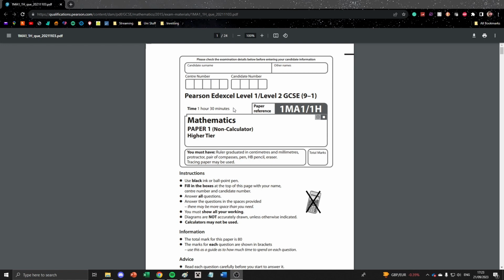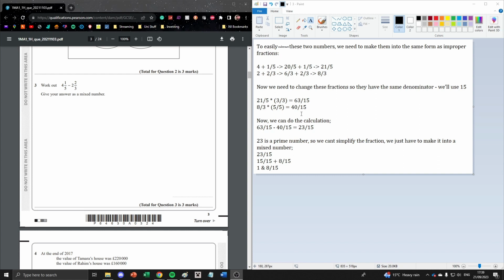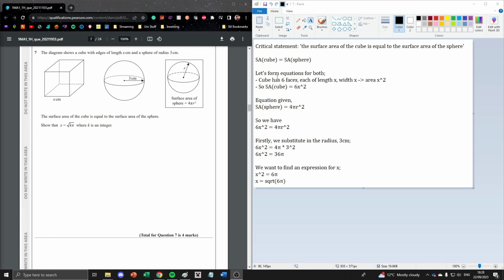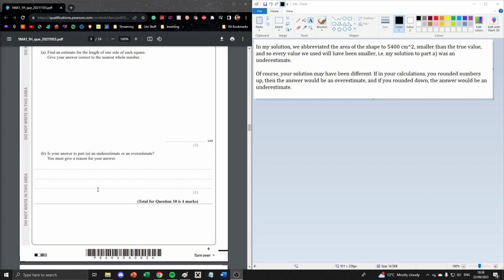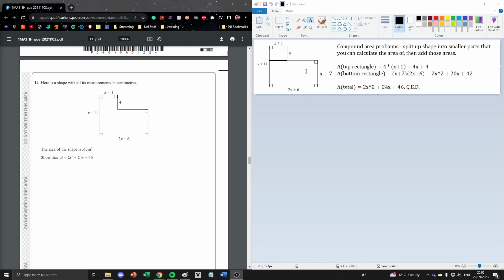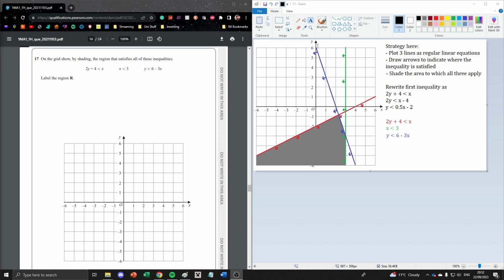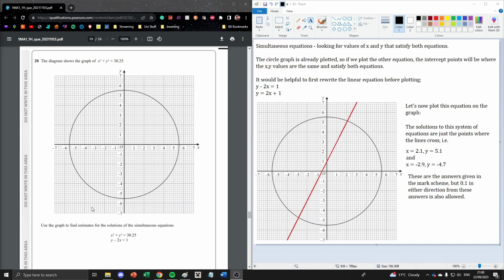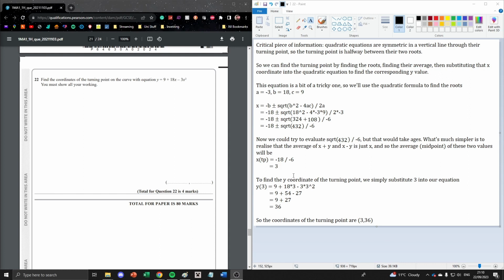Edexcel GCSE Maths November 2021 Paper 1 Higher Walkthrough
A full walkthrough of the Edexcel GCSE Maths Paper 1 Higher from November 2021.

00:00 - Intro
00:30 - Q1a - Multiplication of decimals
02:21 - Q1b - Division of decimals
03:42 - Q2 - Venn diagrams
05:12 - Q3 - Mixed numbers
07:11 - Q4 - Percentage change
08:46 - Q5 - Ratios + Algebra
10:13 - Q6 - Volume of a prism
11:59 - Q7 - Surface area of 3D shapes
13:42 - Q8 - Quadratic equations
15:28 - Q9a - Indice rules
15:49 - Q9b - Indice multiplication
16:19 - Q9c - Negative indices
16:51 - Q9d - Fractional indices
17:36 - Q10a - Area + Estimation
19:05 - Q10b - Estimation
19:41 - Q11 - Area + Changing the subject
21:22 - Q12a - Cumulative frequency graphs
22:33 - Q12b - Median from a cumulative frequency graph
23:30 - Q13 - Reccuring decimal to a fraction
24:53 - Q14 - Compound area
26:09 - Q15 - Finding a common denominator
27:27 - Q16 - Probability
29:39 - Q17 - Representing inequalities on a graph
31:53 - Q18 - Trigonometry, Ratios, Area of a quadrilateral
33:45 - Q19 - Surds in fractions
36:25 - Q20 - Simultaneous equations + Estimating from a graph
38:43 - Q21a - Composite functions
39:33 - Q21b - Composite functions + Inverse functions
41:25 - Q22 - Turning point of a quadratic equation